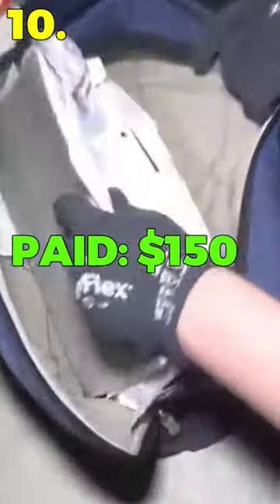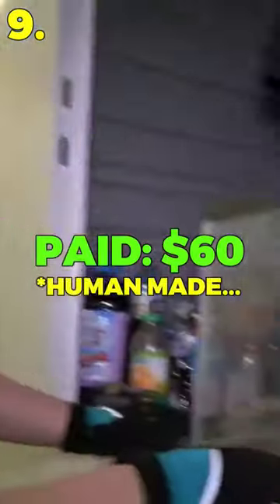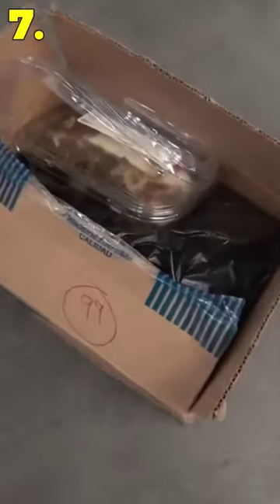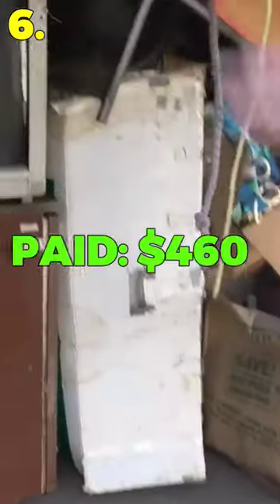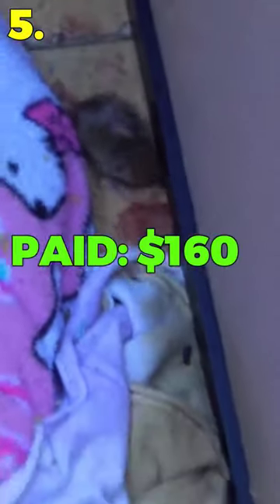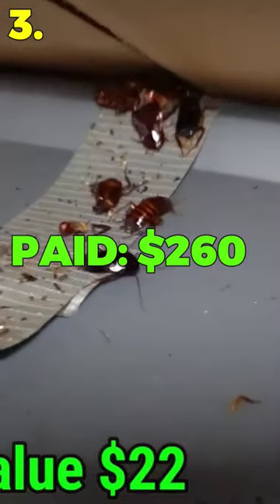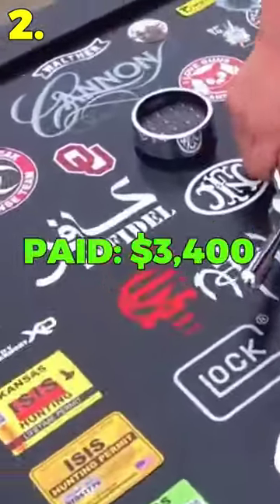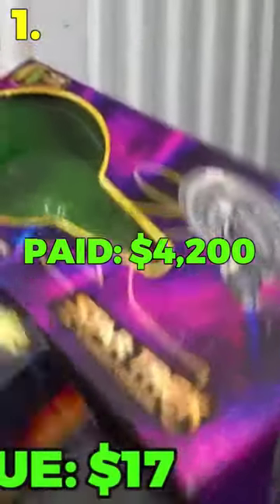TOP 10 WORST Storage Unit Buys!